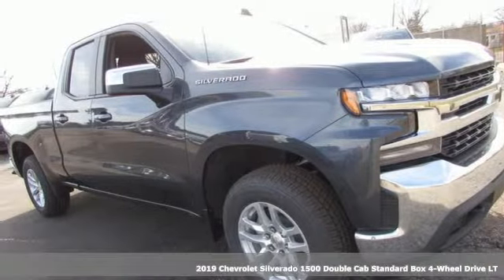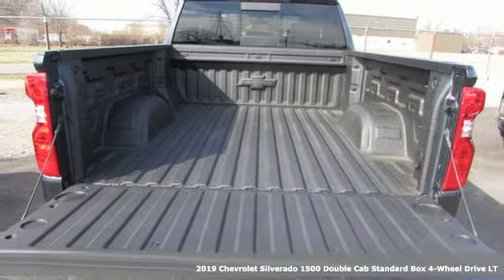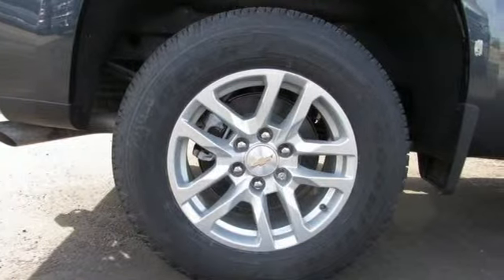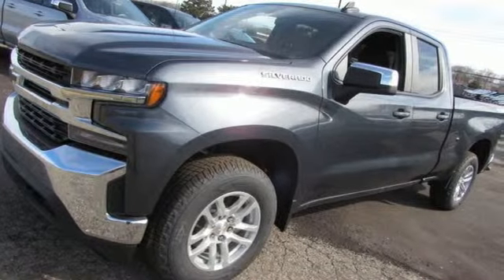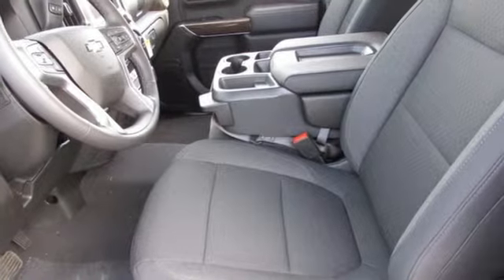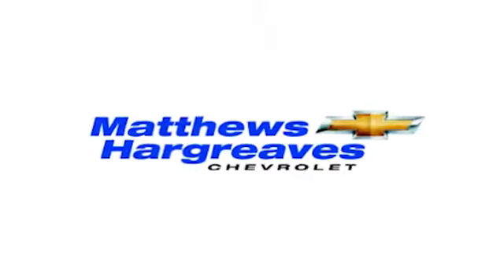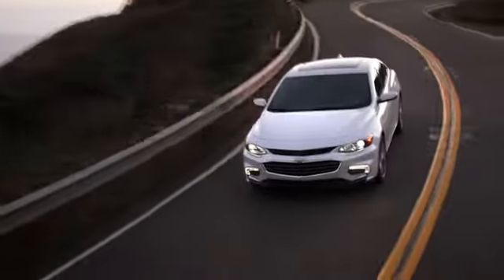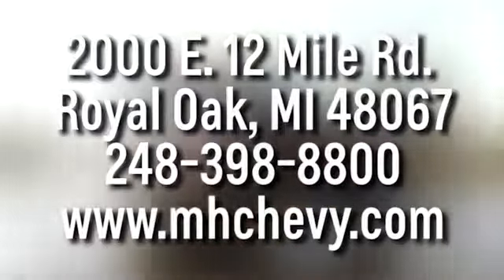New 2019 Chevrolet Silverado 1500 Royal Oak, Detroit, MI #93641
Year: 2019
Make: Chevrolet
Model: Silverado 1500
Trim: LT
Engine: 2.0L I4 Turbocharged
Transmission: 8-Speed Automatic
Color: Gray
Interior: Black
Stock #: 93641
VIN: 1GCRYDEK6KZ279941
2019 Chevrolet Silverado 1500 LT Shadow Gray Metallic Double Cab 2.0L I4 Turbocharged 4WD Recent Arrival! 18/21 City/Highway MPG

Address:
2000 E 12 Mile Rd